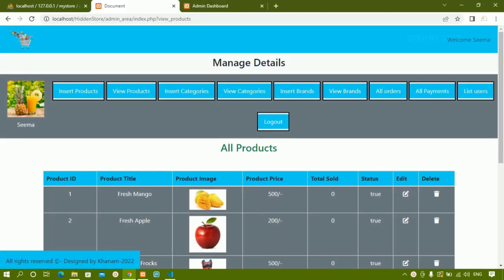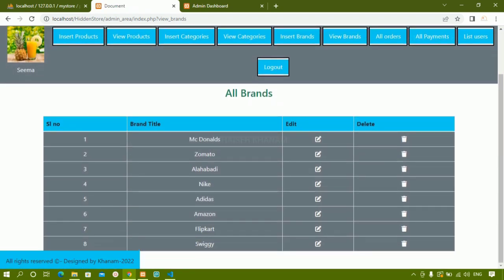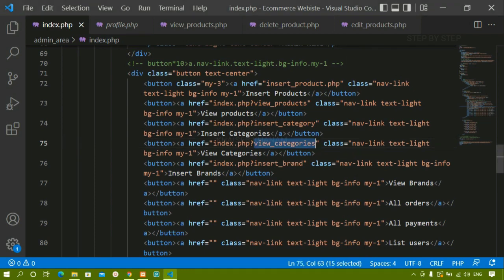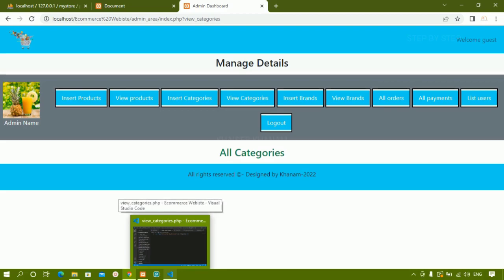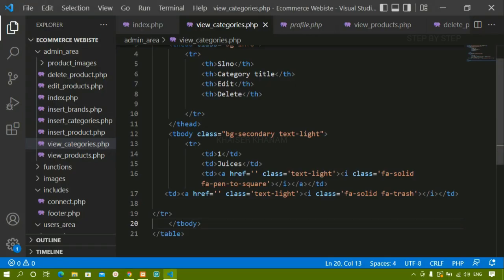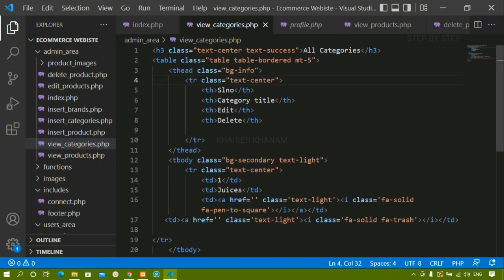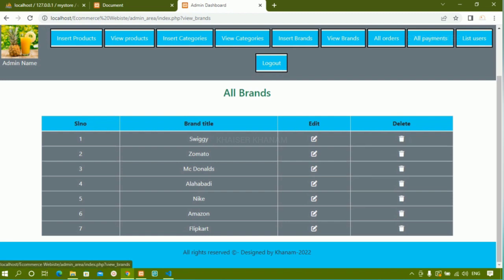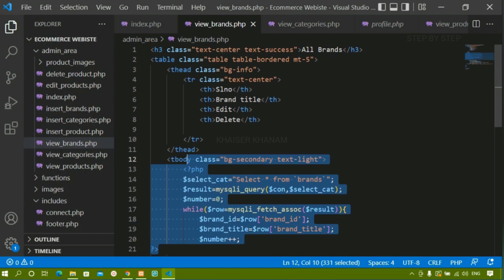E-commerce website using PHP and MySQL || Admin-View Categories and Brands || Part -69